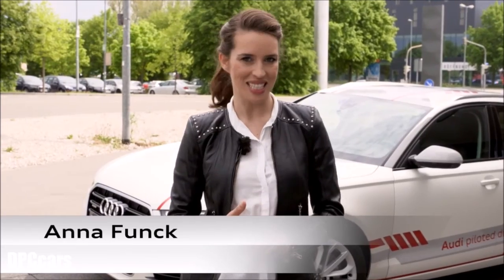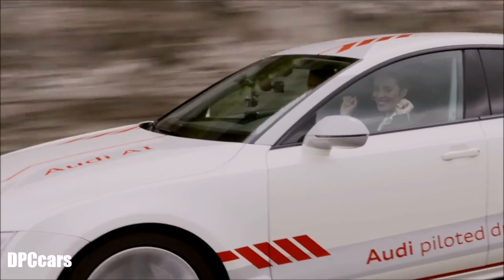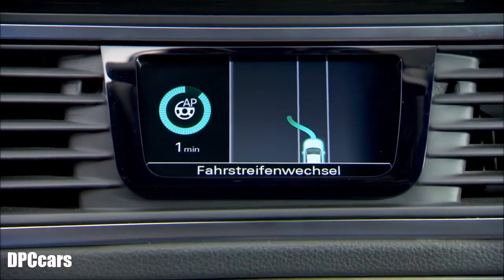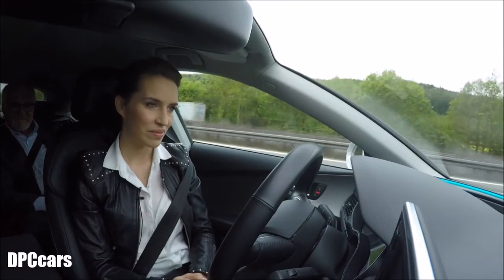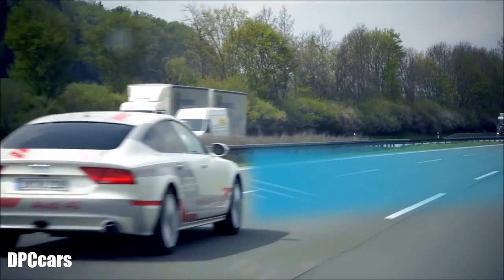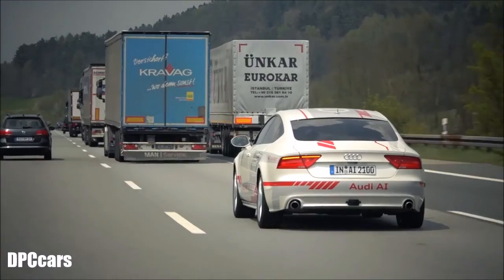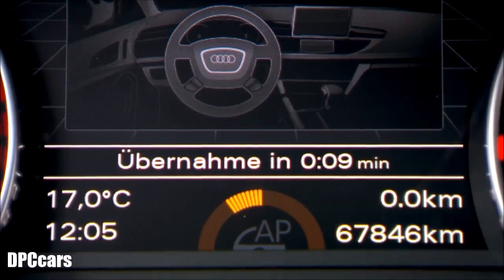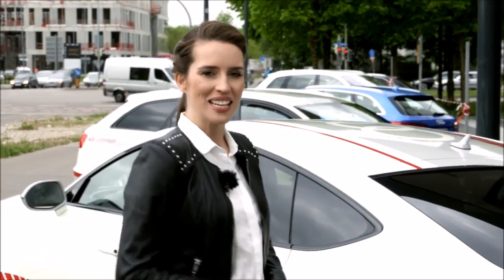Audi driver assistance systems Future outlook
TV host Anna Funck enters a journey of discovery together with the Audi A7 piloted driving concept – internal nickname “Jack”. “Jack” has learned how to autonomously perform all of its driving maneuvers on the highway by showing consideration for other road users. Audi MediaTV joined Anna on her trip on German highway A9.